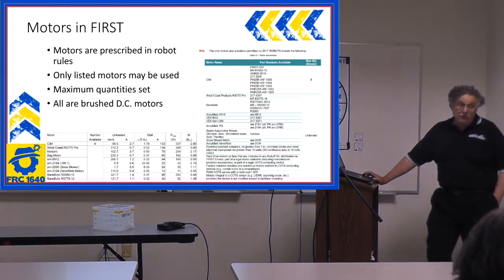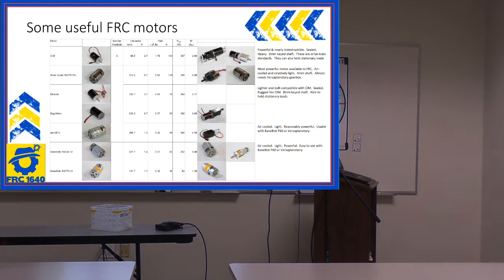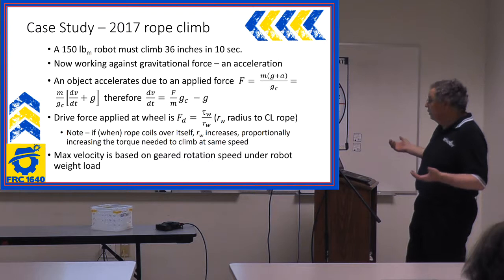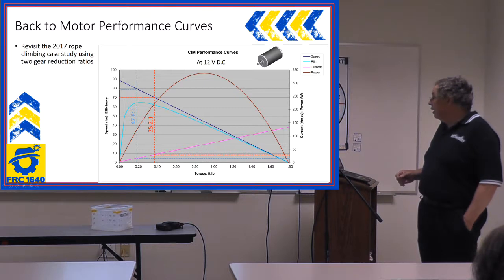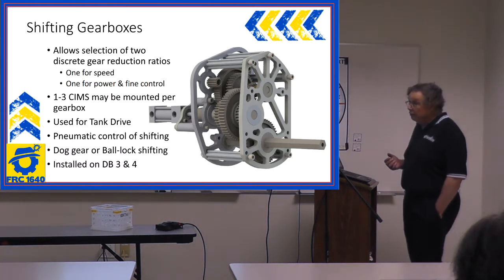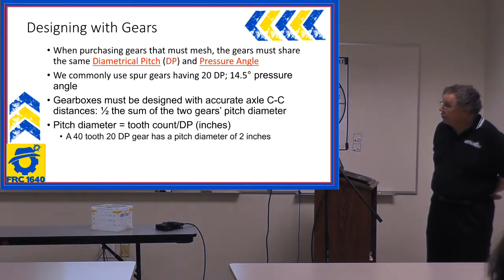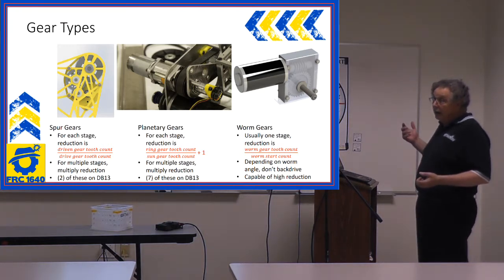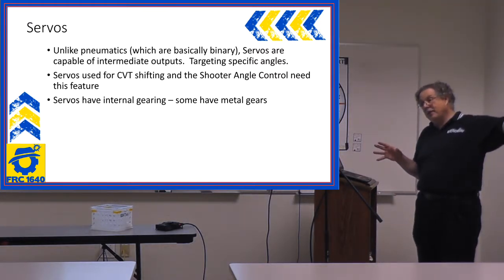Design 3 Motors final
Design Lesson 3 - Motors & Servos - McKown 2017